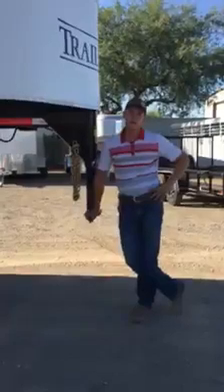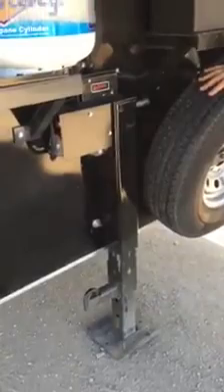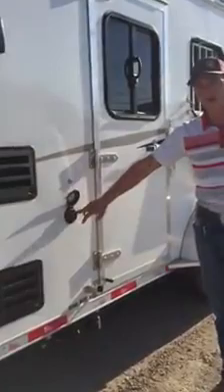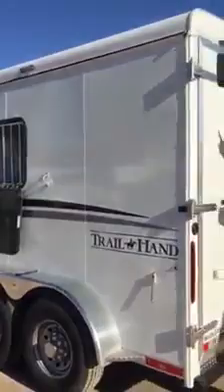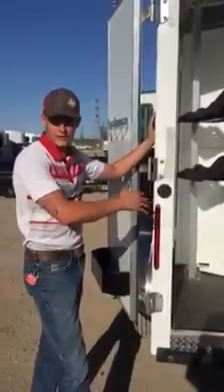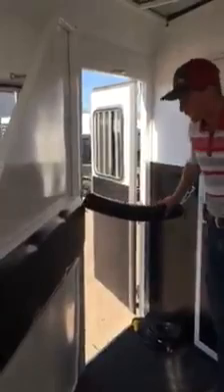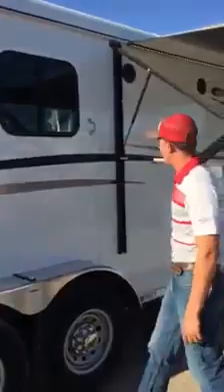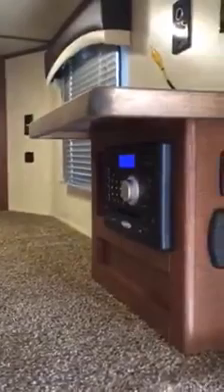Trailer Tuesday: Bison Trailhand Living Quarters